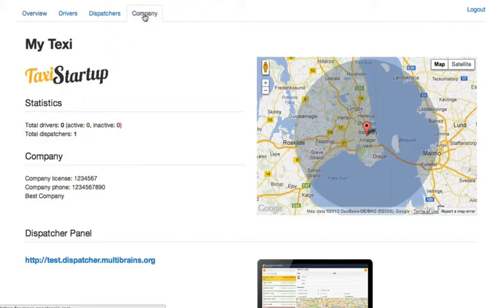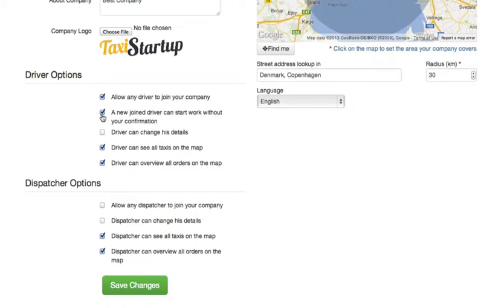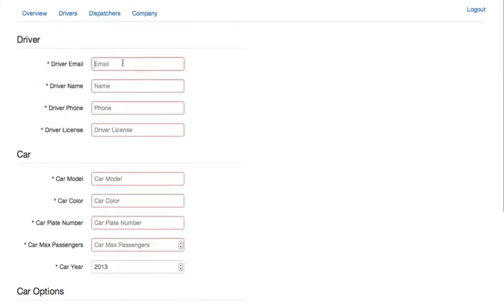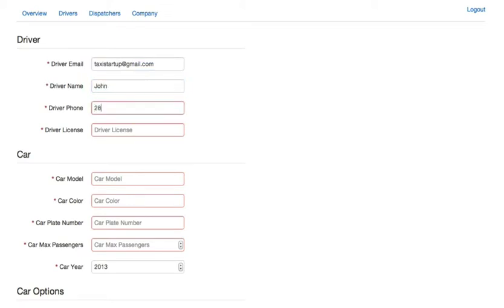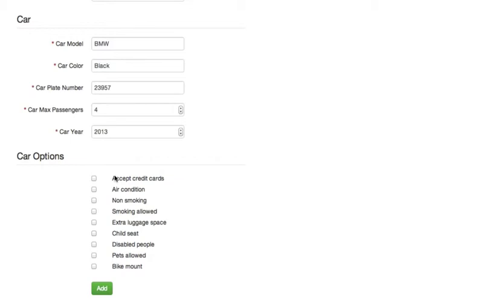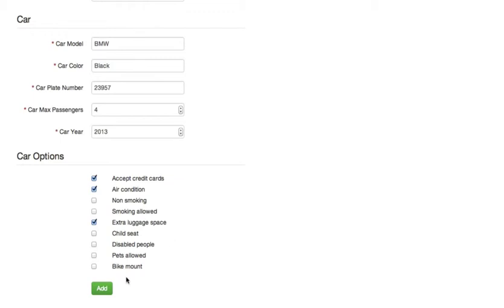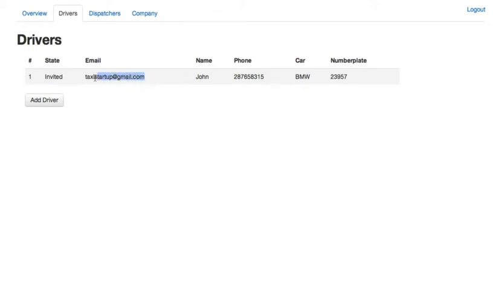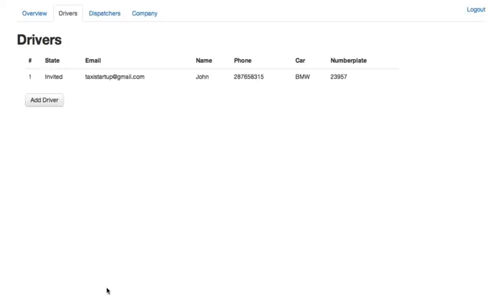Tutorial 3 - Adding a driver (ride-hailing software)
Onde is a ride-hailing software for your taxi company.
It is based on cutting edge mobile taxi apps as well as web dispatch panel. The whole solution is hosted on the cloud helping you save on infrastructure costs.
Whether you run a taxi or limo company our dispatch system will give you all tools to evolve and go above your competitors.